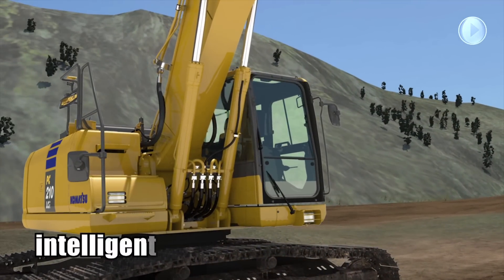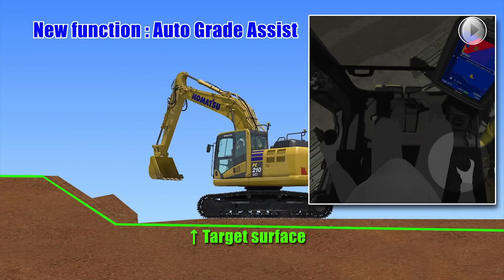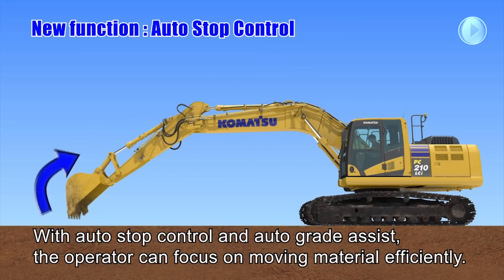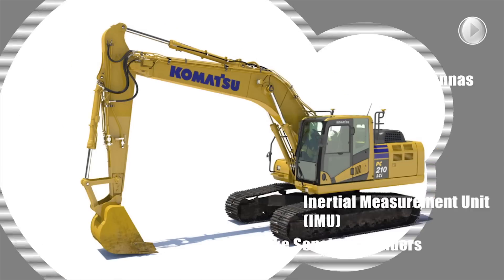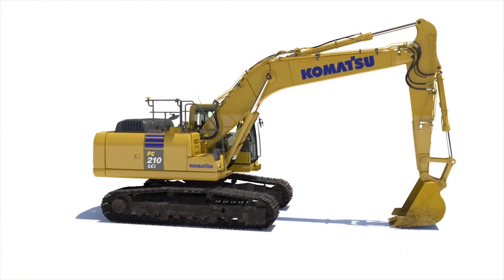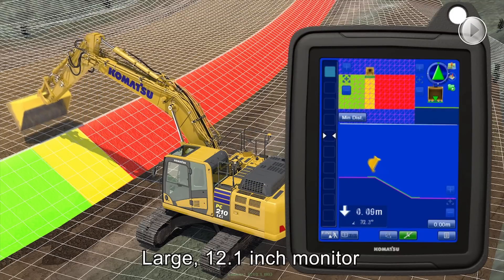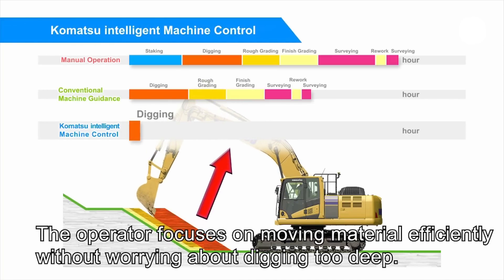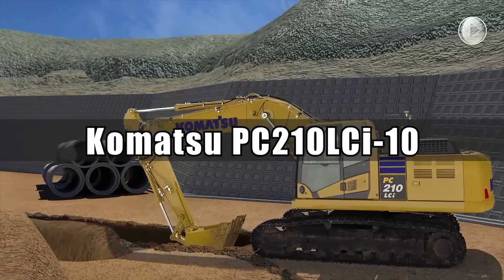PC210LCi-10 semi-automatic grade control: how it works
Komatsu America describes how using stroke-sensing hydraulic cylinders, an inertial measurement system, GNSS system and 12.1-inch display box combine to create its semi-automatic Intelligent Machine Control system.